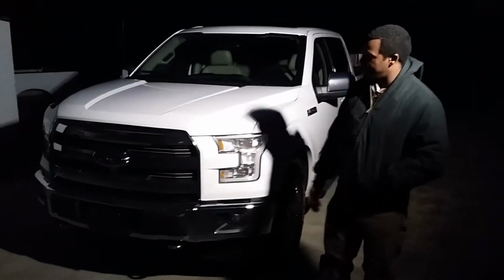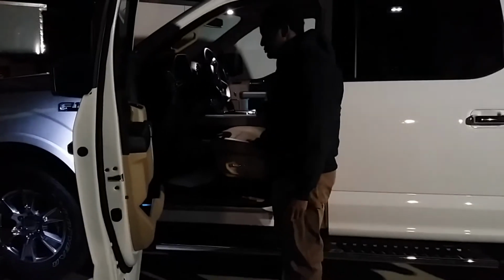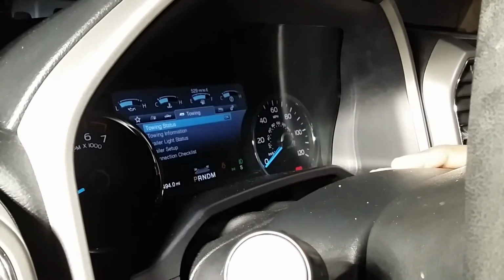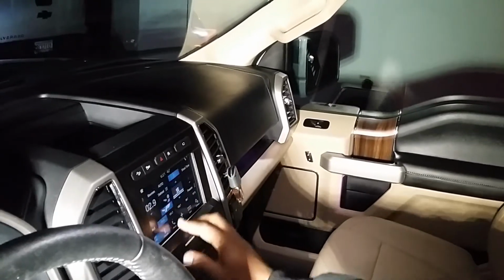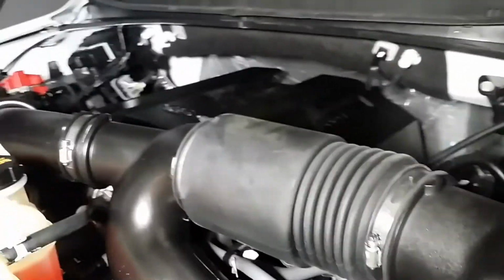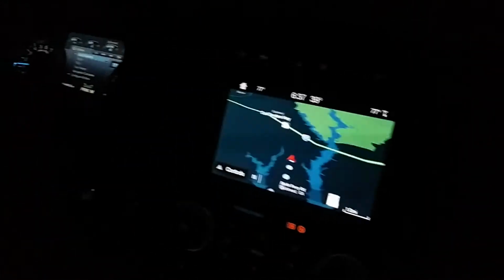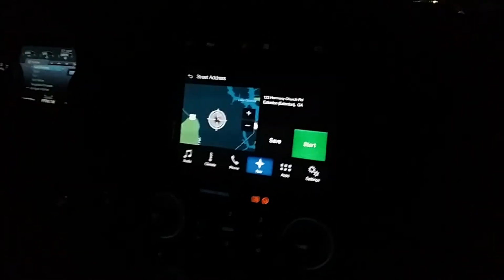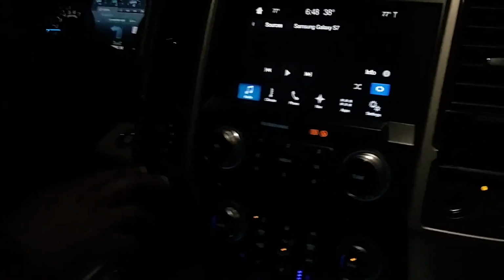My friends☆ 2017 F-150 Fx4 Lariat eco boost☆in depth walk around + drive